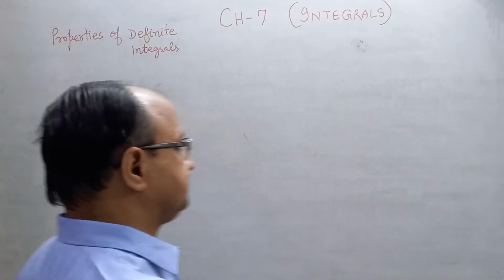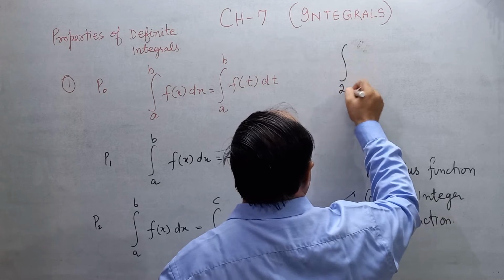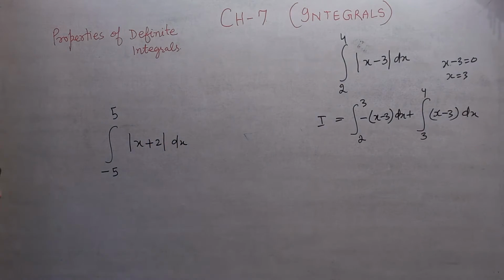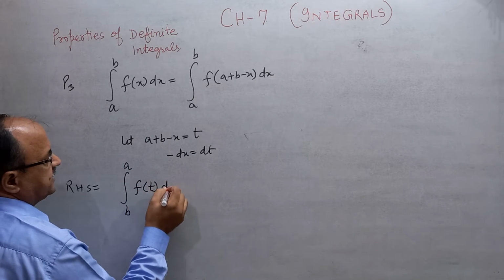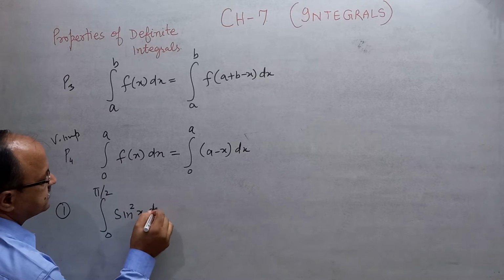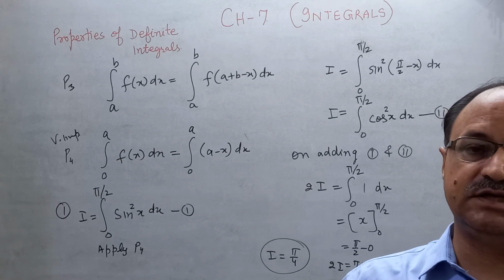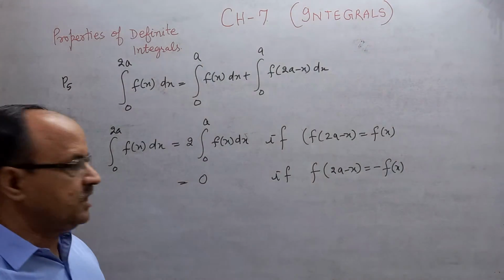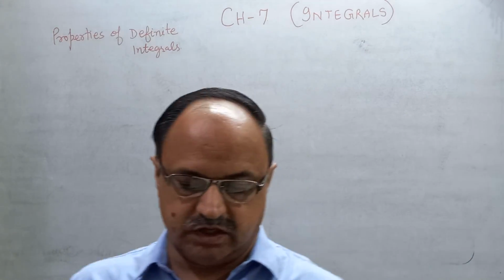INTEGRALS | CH-7 | PART-15 | CLASS-XII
In this video we discuss some more questions of CH-7 Integrals Class-XII